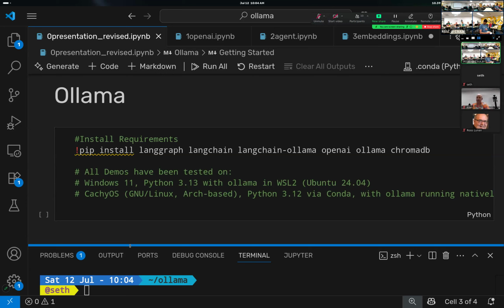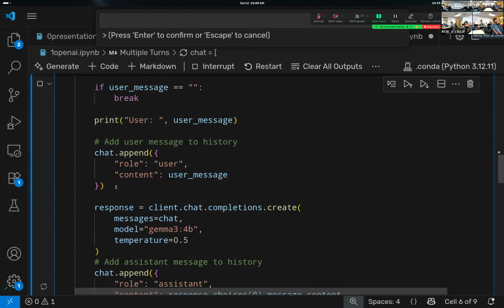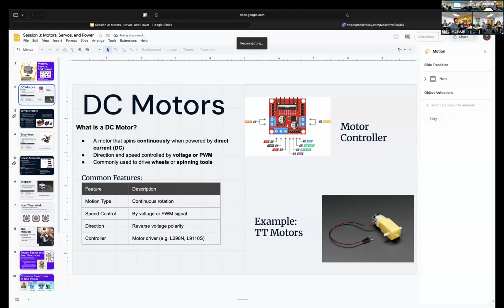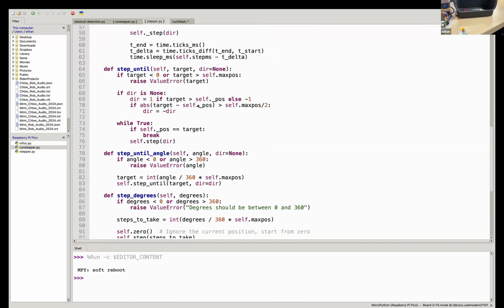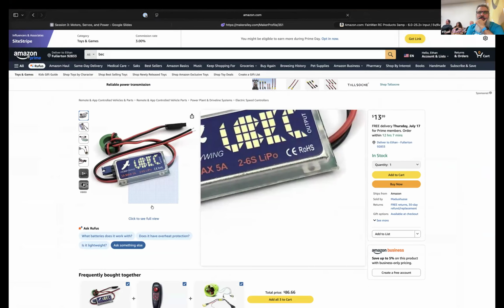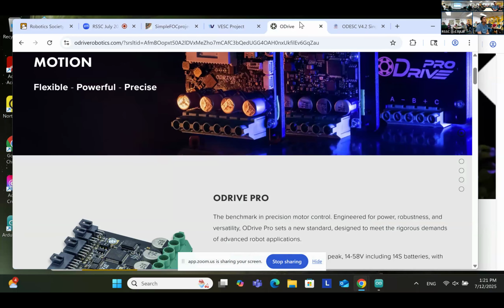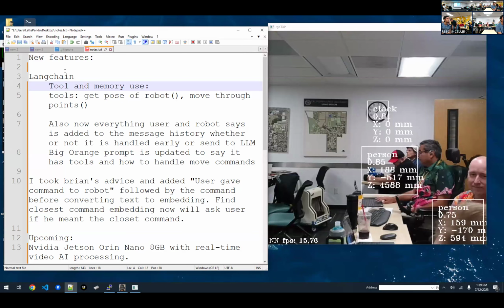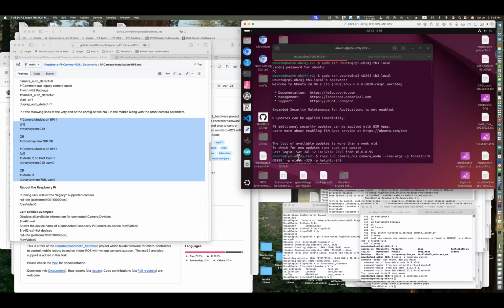RSSC @ CSULB! - Hybrid Meetup - July 12th, 2025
This meeting was held on Saturday, July 12th at 10:00AM PST.

Links to individual topics:

00:00:00 Club Meeting Introductions